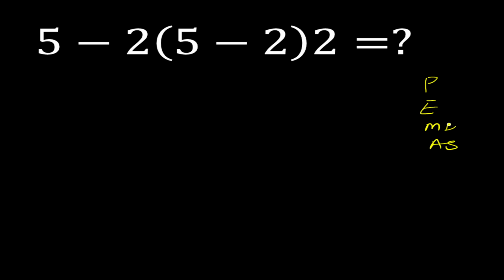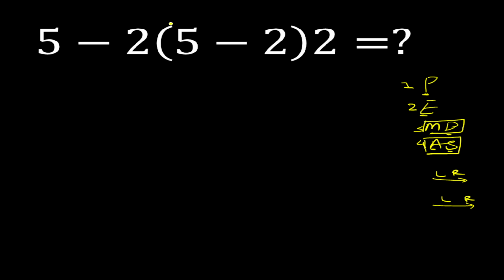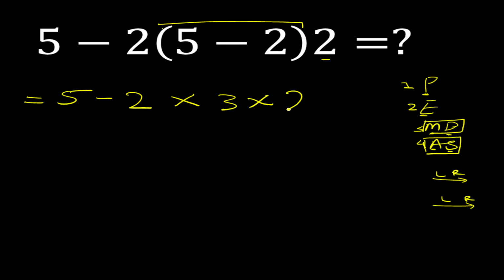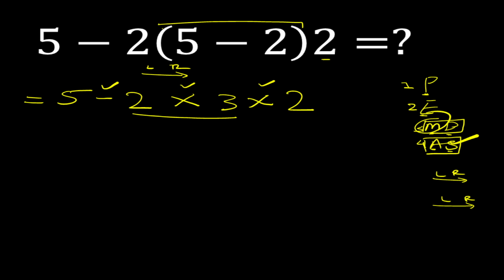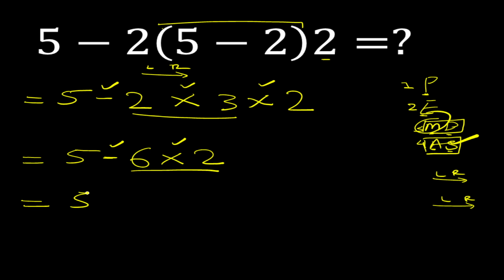Only Geniuses Solve This Fast | PEMDAS Challenge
This fast-thinking math challenge is testing viewers across the United States, United Kingdom, Canada, Australia, New Zealand, Germany, Switzerland, Netherlands, Norway, Ireland, Singapore, Denmark, Hong Kong, Austria, and Belgium — where viewers are racing to solve it correctly.

The expression looks simple, but speed often leads to mistakes. Only those who carefully apply the order of operations can get the right answer quickly.

In this Math Video, you’ll discover:
• How to apply PEMDAS efficiently step by step
• The hidden trap that causes most wrong answers
• Techniques to think faster without losing accuracy
• A clear explanation to strengthen calculation skills

Ideal for viewers who enjoy sharpening their thinking speed, testing precision, and mastering fundamental math concepts used worldwide.

Why this format performs strongly in developed countries:
• Combines speed with logical reasoning
• Encourages viewers to challenge themselves
• Boosts engagement through answer comparisons

🧠 Try solving it as fast as you can — comment your answer and see how you compare with others!